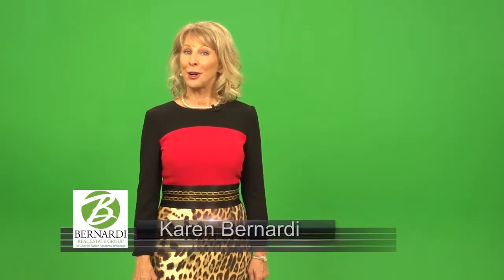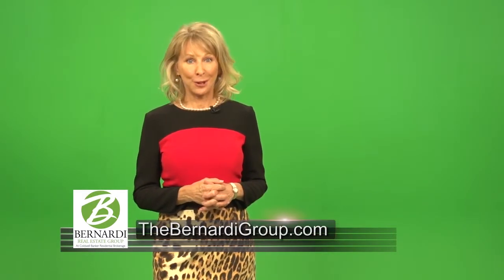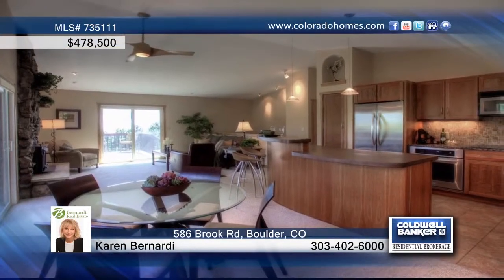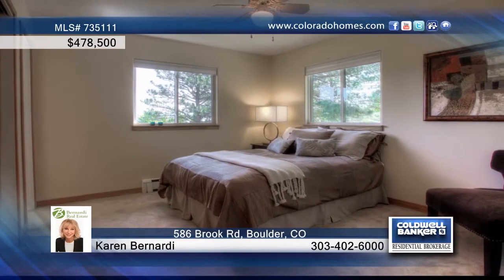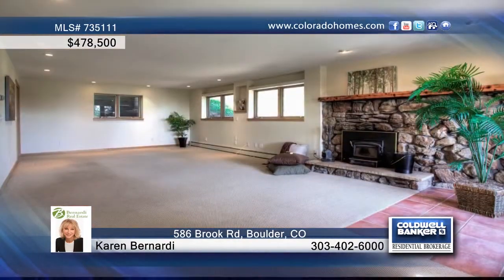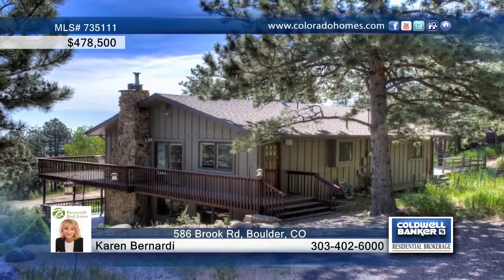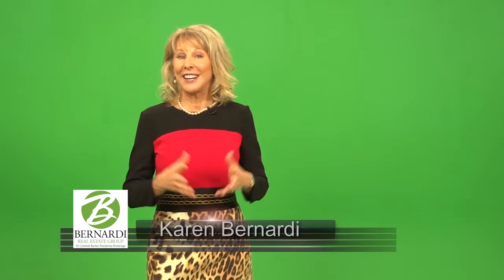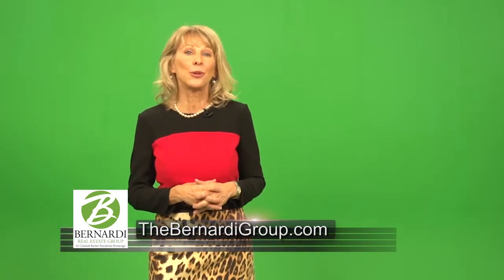586 Brook Rd Boulder Homes for Sale CO | coloradohomes.com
586 Brook Rd, Boulder, CO
 Karen Bernardi - Coldwell Banker | 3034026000

Impressive updated bi-level ranch, wrap-around redwood decks, walkout bsmt offering ideal in-law set up with separate kitchenette and private entrance. Moss rock terraced gardens w/ winding flagstone steps. Beautiful remodeled kitchen w/ cherry cabinets (soft close drawers), curvilinear breakfast island, slab granite and concrete countertops, tumbled stone back splash, SS appliances, Bosch dishwasher, reverse osmosis filter. 2 fireplaces w/ energy efficient inserts. Updated tile and granite baths.